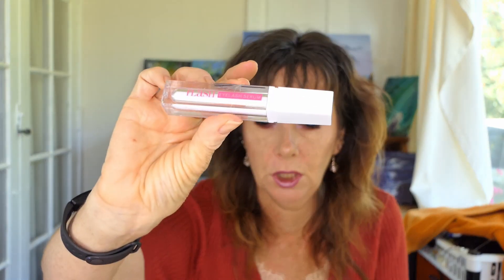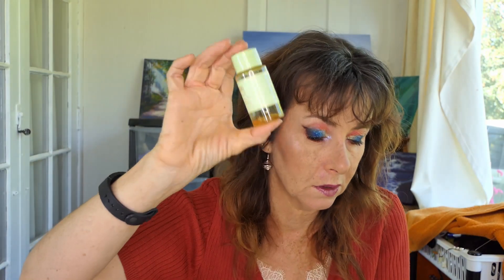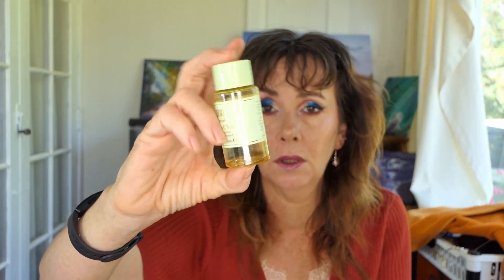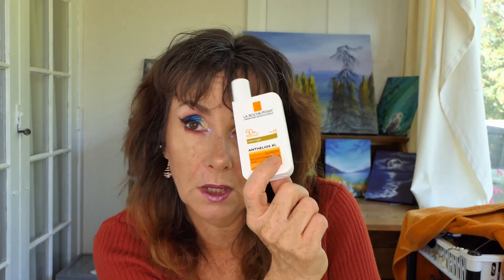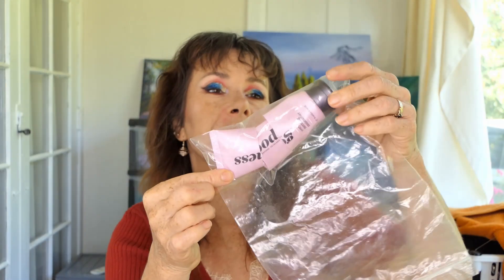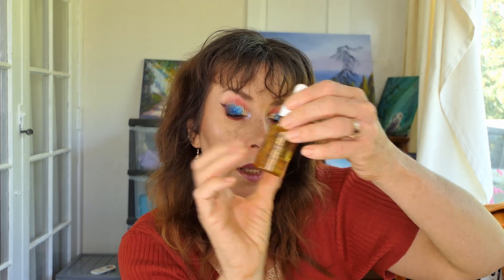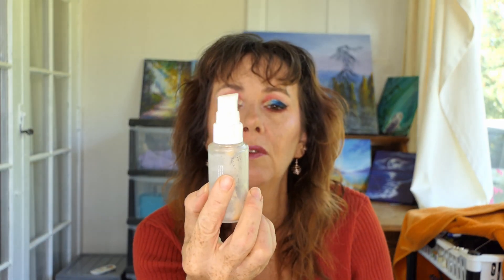Empties and Purchases for November 2020 Makeup and skincare.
Here is my website in case you are interested in my paintings and painting blog.